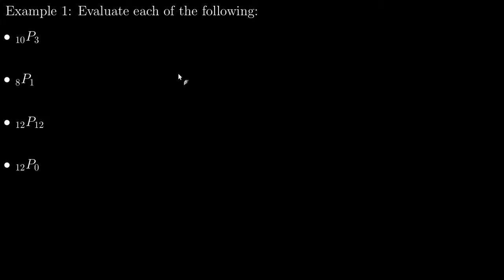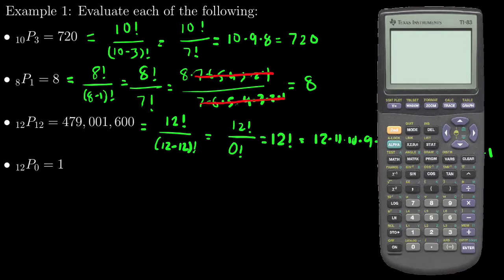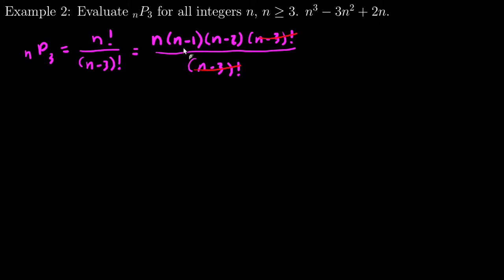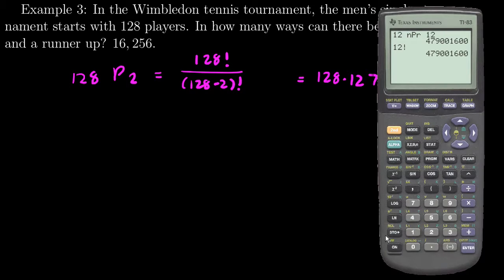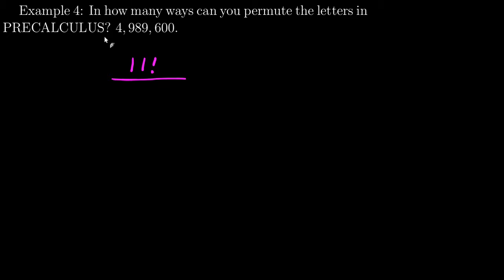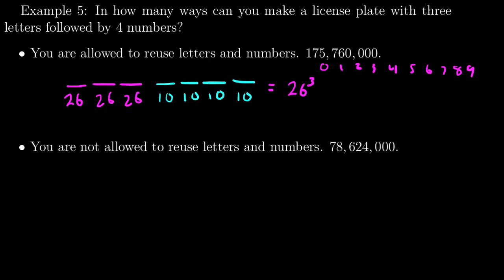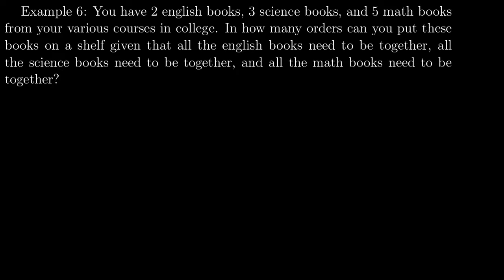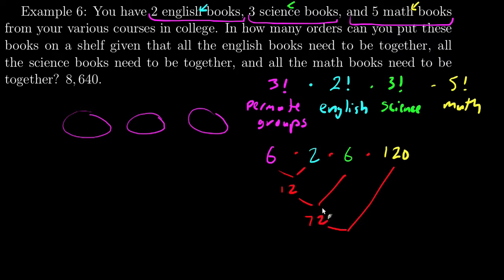Counting Lesson 3a: Permutations Practice Problems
Various practice problems involving permutations.  Feel free to skip to the following problems if you don't need to see the worked out solutions.

Ex1: 0:31
Ex2: 5:27
Ex3: 7:27
Ex4: 11:08
Ex5: 13:04
Ex6: 16:53